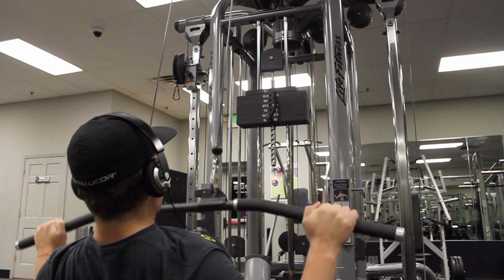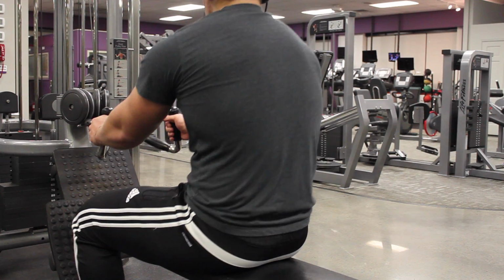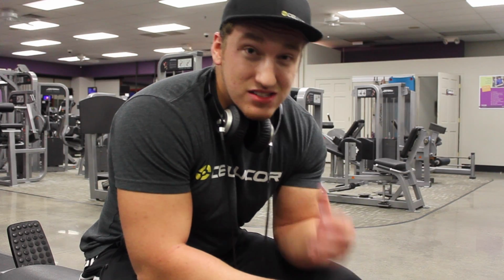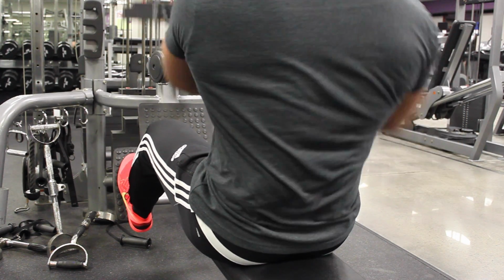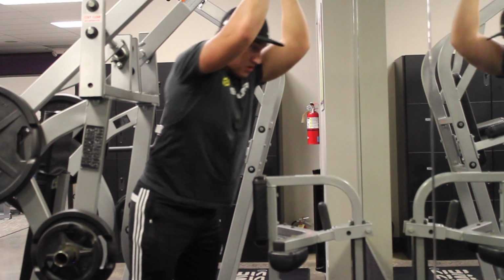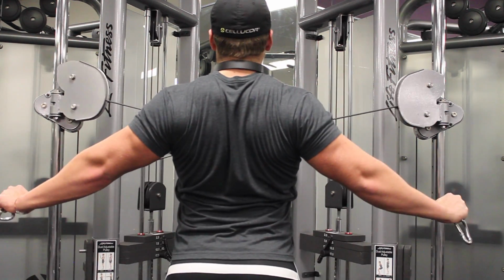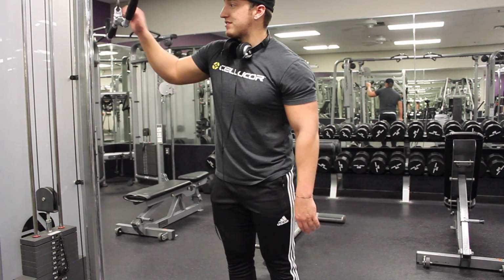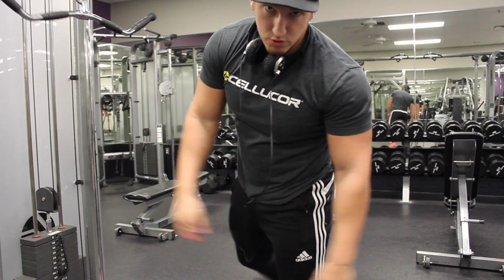My FAVORITE Back Exercises for a HUGE BACK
This is a few exercises from my back workout that I believe will help you develop and grow your back. Your lats, traps, etc. everything will be impacted by these exercises that I consider the Best Back Exercises for a bigger, wider back. Try these out and let me know how you liked them!